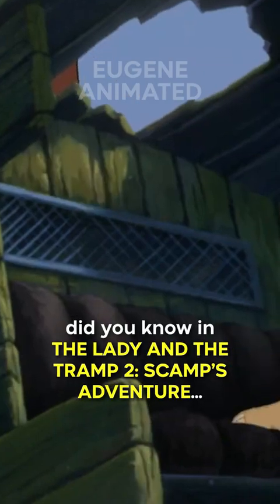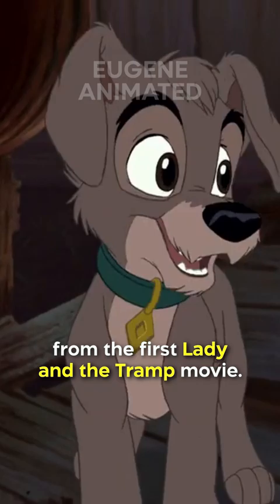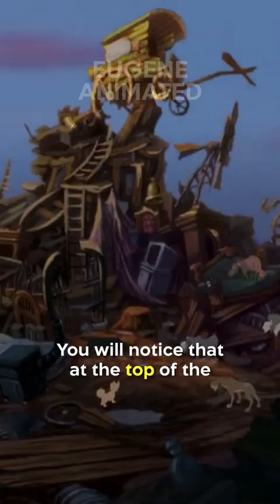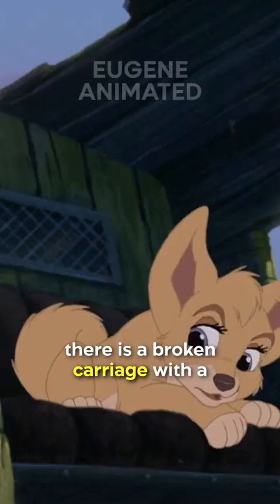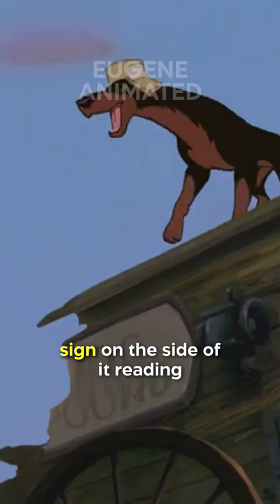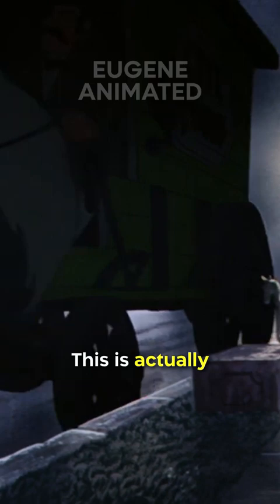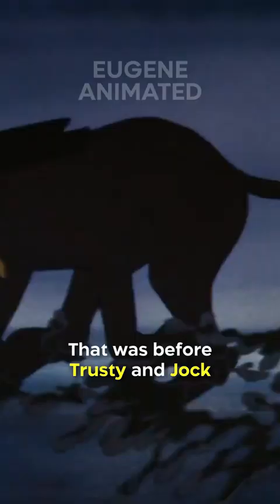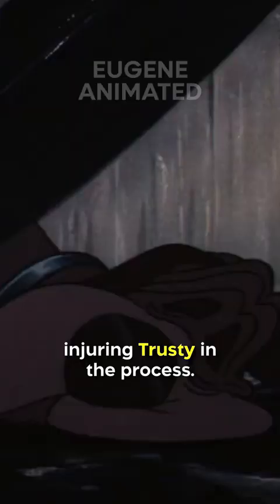Did You Know In THE LADY AND THE TRAMP 2: SCAMP’S ADVENTURE…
The junkyard contains something from the first Lady and the Tramp movie. You will notice that at the top of the junkyard pile at the home of the junkyard dogs, there is a broken carriage with a sign on the side of it reading “dog pound”. This is actually the same dog pound carriage that was taking Tramp away at the end of the first movie. That was before Trusty and Jock chased it down and caused it to crash, injuring Trusty in the process.

Movie: The Lady and The Tramp 2: Scamp's Adventure